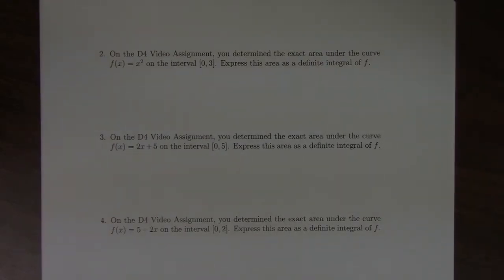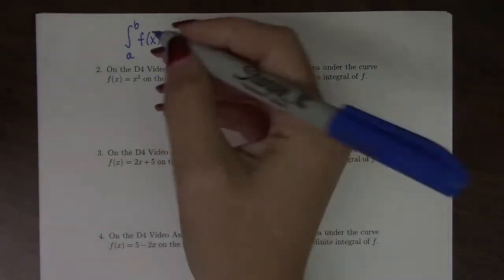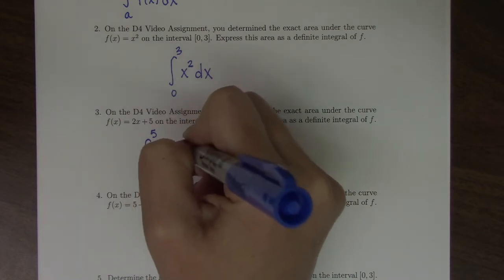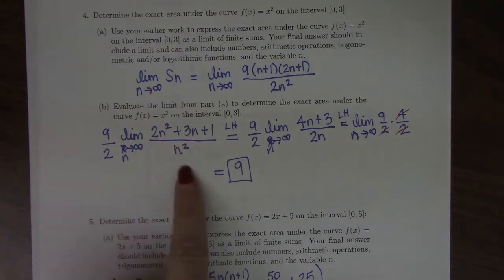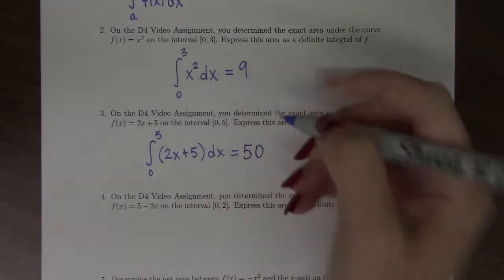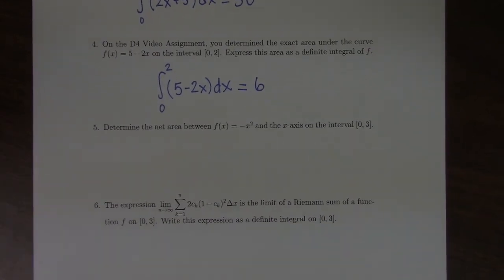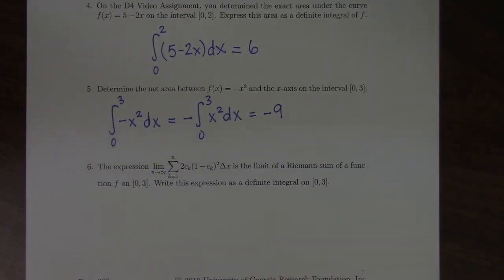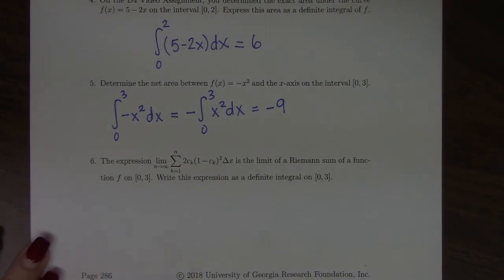E4 Problem 2 6